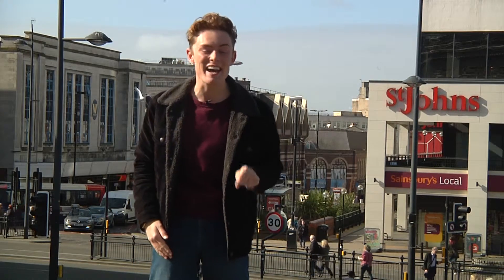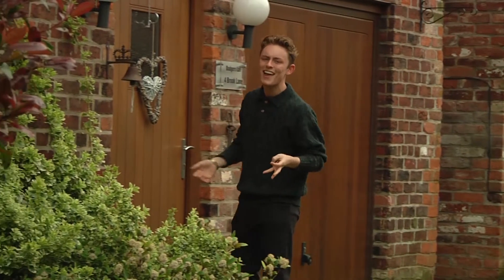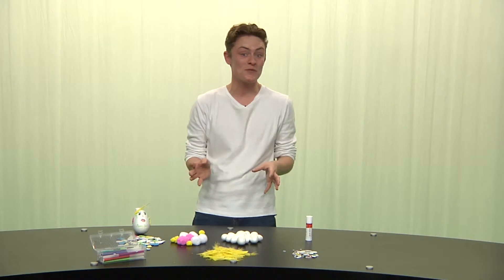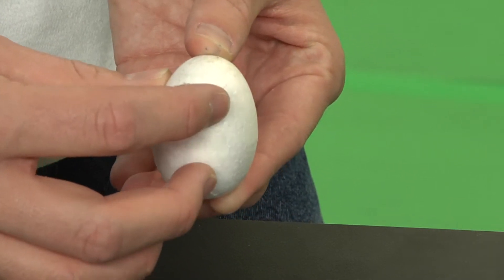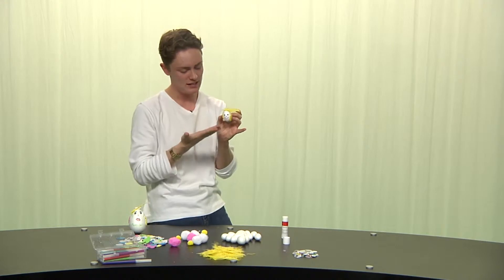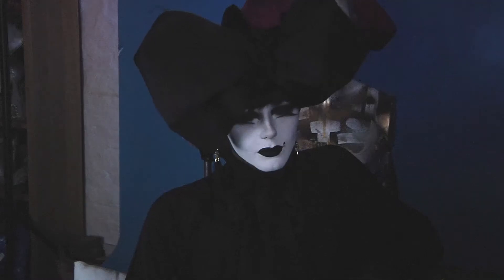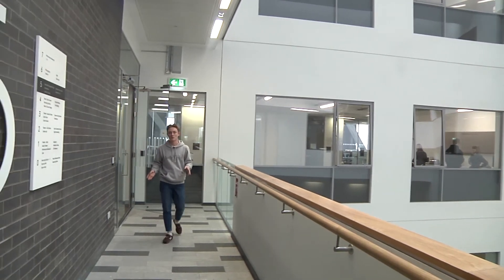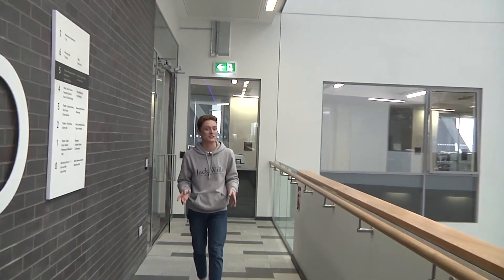Presenting Showreel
John Ayrton

Showing a variety of presenting styles.